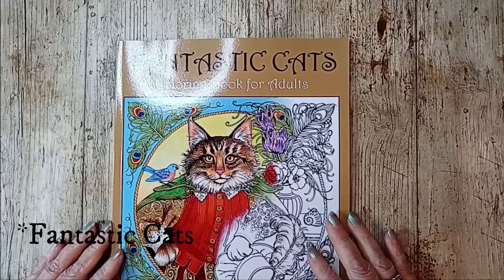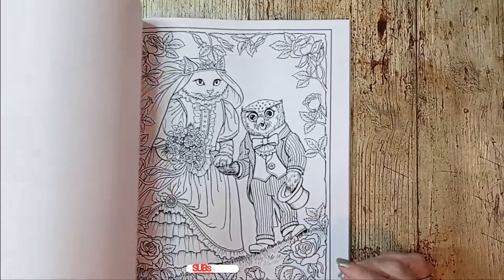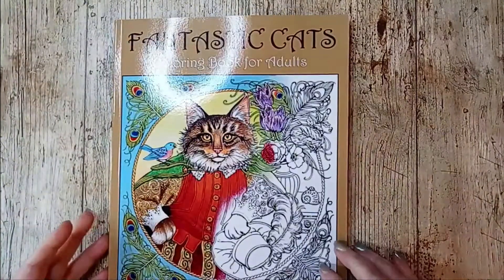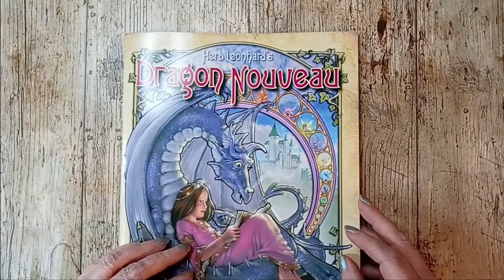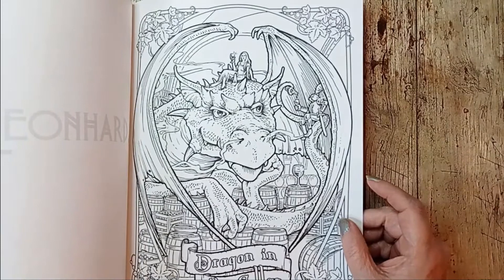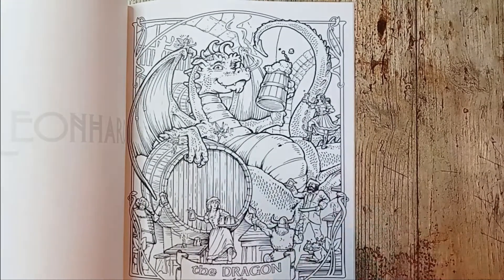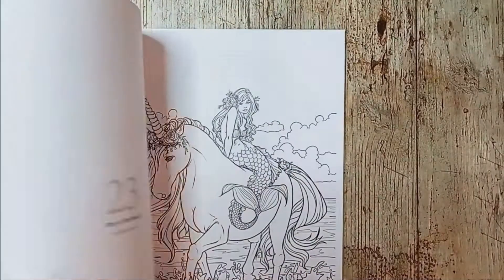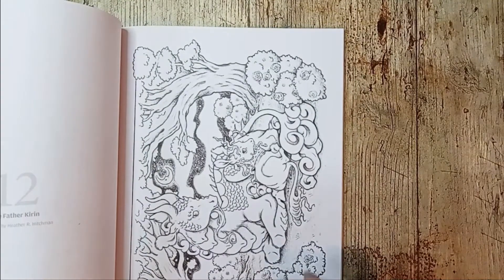August '21 Coloring Book Haul | Itti-bitty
Not very many this month.
Links:

@00:00 intro
@00:33 Bonsai Trees
@01:06 101 Textures
@02:00 Fantastic Cats
@02:46 Dragon Nouveau
@03:45 Unicorns Special

Dragon Nouveau
Bonsai Trees
Fantastic Cats